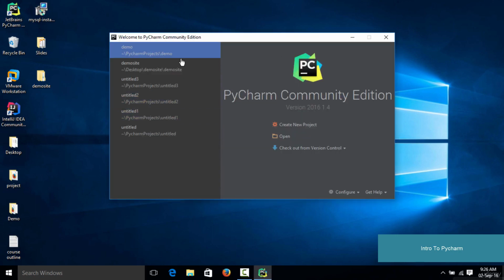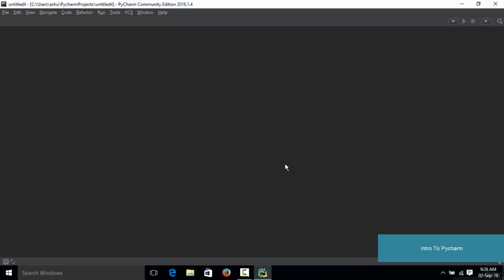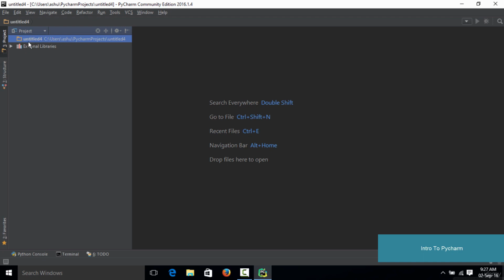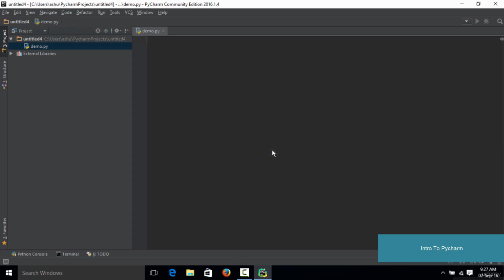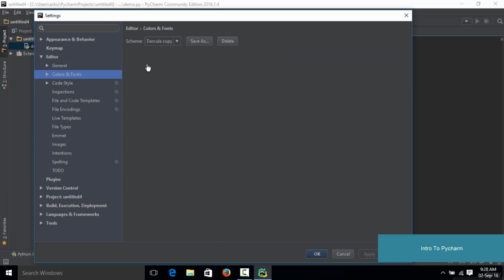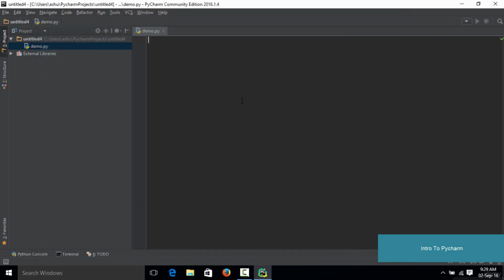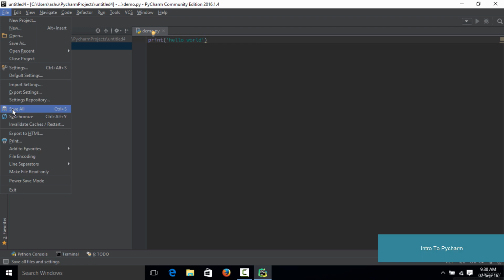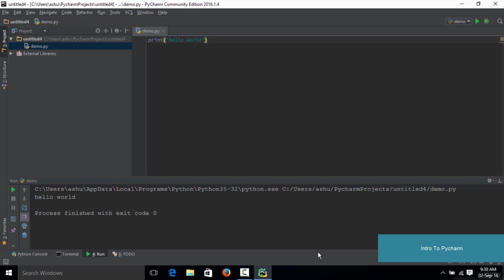010 Writing our very first program in PyCharm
PyCharm is a powerful integrated development environment (IDE) for Python programming language, developed by JetBrains. It provides developers with a comprehensive set of tools for coding, testing, debugging, and deploying Python applications.

PyCharm has a user-friendly interface that makes it easy for developers to work with code. It includes features such as code completion, code highlighting, code navigation, and code inspection, which help developers write error-free code quickly and efficiently.

PyCharm also supports popular Python web frameworks such as Django, Flask, Pyramid, and web2py, as well as scientific libraries such as NumPy and SciPy. It also has built-in support for version control systems such as Git, Mercurial, and Subversion.

In addition to its powerful development features, PyCharm also includes a variety of debugging tools that help developers diagnose and fix errors in their code. These tools include a debugger, breakpoints, and an interactive console.

PyCharm comes in two editions: Community and Professional. The Community edition is free and open-source, while the Professional edition is a paid version with additional features such as support for web development frameworks, databases, and remote development.